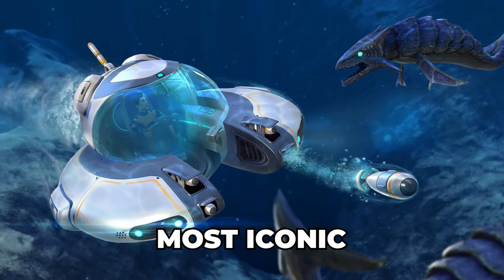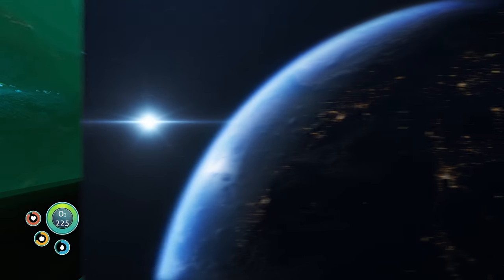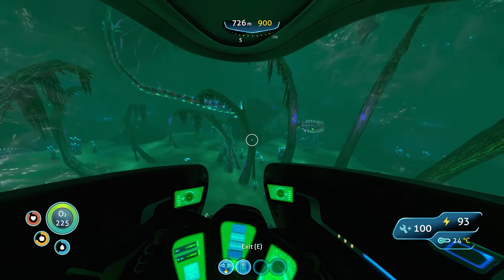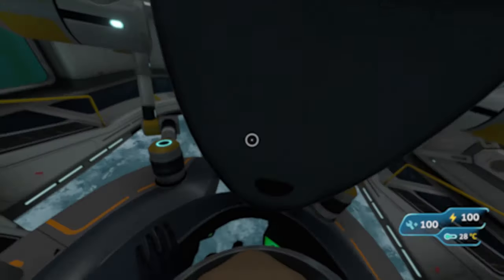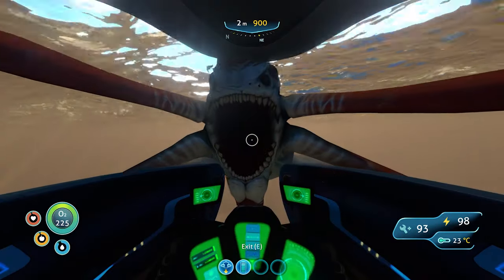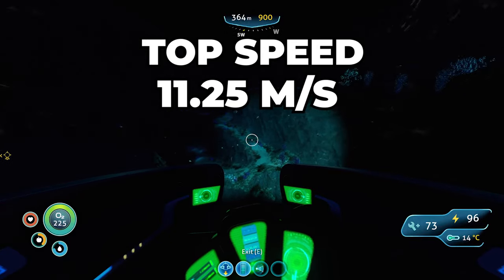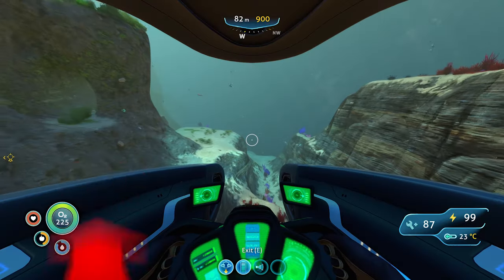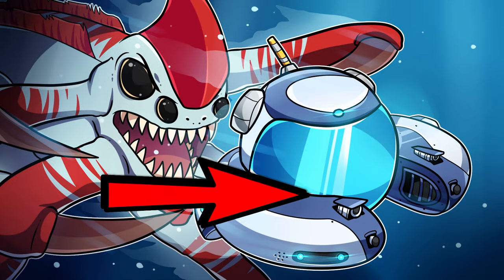How Insanely Fast Is Subnautica's Seamoth?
How  Fast Is Subnautica's Seamoth? Well, the answer might just surprise you! In todays bite size video, we discuss how the seamoth moves both in the water and in space, and how that impacts on its top speed!

▼ Time Stamps ▼
0:00 - Jets for Submerged Travel and Space Flight
1:02 - Design, Upgrades and Components
1:56 - So How Fast Is It?
3:04 - Closing and Final Thoughts